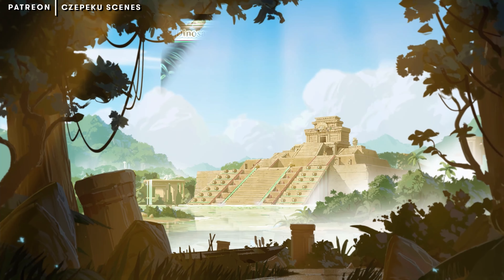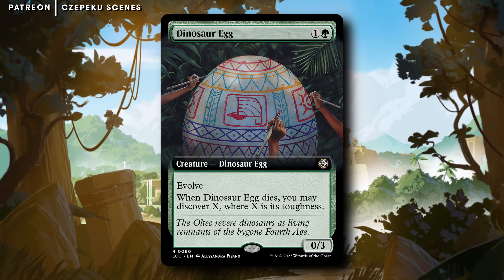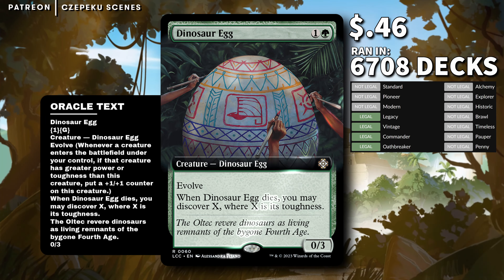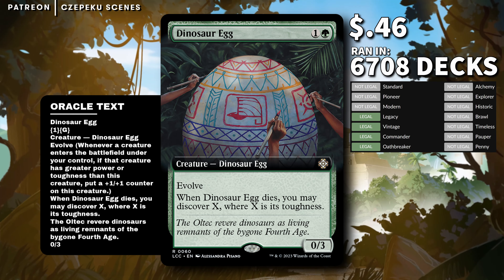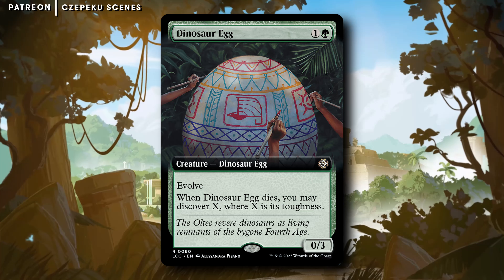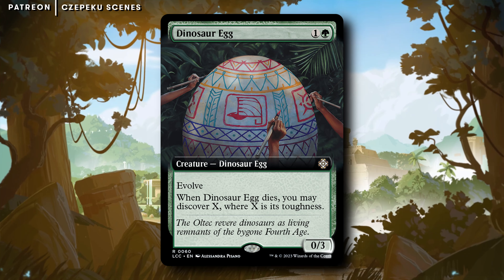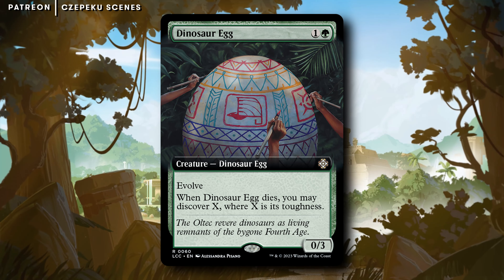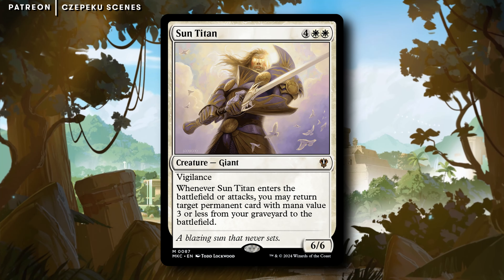Daily Obscure MTG Card Highlight [#240] | "Dinosaur Egg"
Join us friday nights fcr deck reviews (submit your decks over on discord)